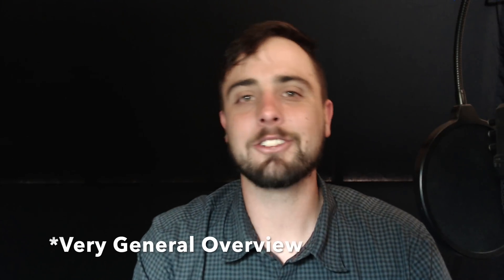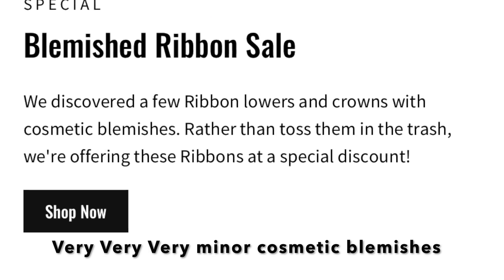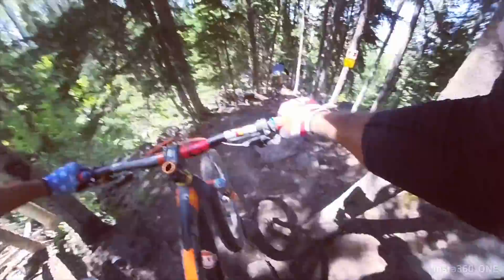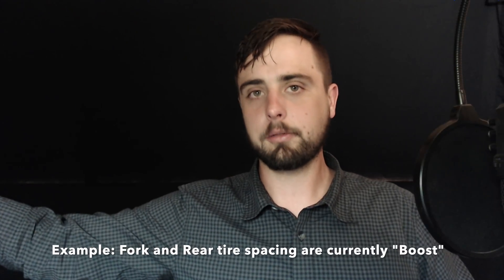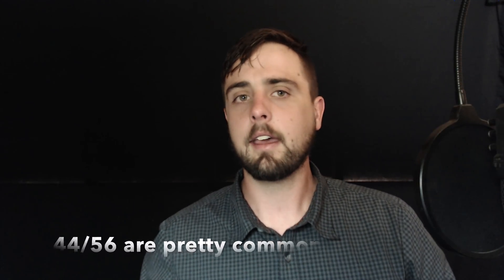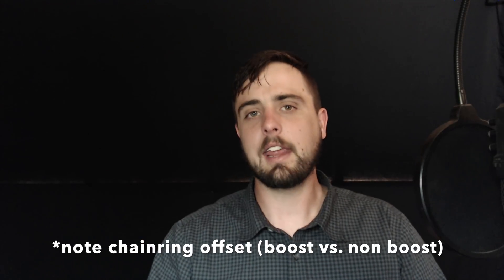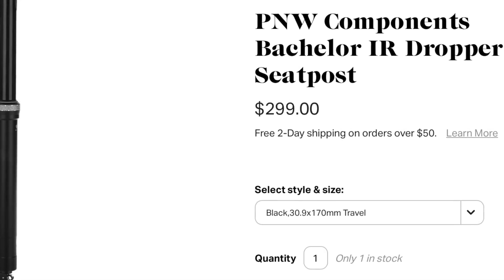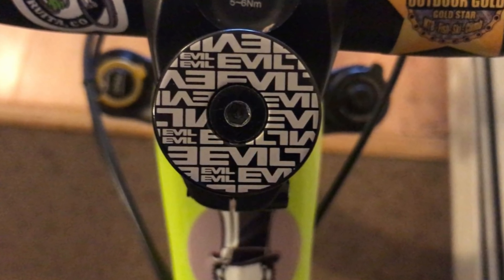Should You Build Up A Bike Frame? A Couple Tips, Tricks, and Watchouts For Building A Frame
Building a mountain bike from the frame up. That’s what we are here to talk about and my goal is stir the pot and give you some basic tips to be successful. Again, this is not going to be a perfect overview, but its a good way to save some cash in mountain biking while also scoring some premium rides. This is very rewarding way to build a customized bike.

First you need to pick a frame, determine your size and wheels size. Base this on your local trails, your ride goals, and predict if the bike will stay relevant in the next couple years should be factors. Don’t forget to ensure you have a local dealer that can help with the warranty and service. This is good for new or used bikes and potentially using used components you might already have.

Next pull out those manuals or contact the manufacturing and find out these specs 1) headset 2) bottom bracket 3) rear axle spacing (right now boost 12/148), 4) tire compatibility 5) external/internal cable routing 6) brake mounting compatibility 7) seat post diameter and insertion 8) shock sizing (eye to eye X stroke length) 9) Chain guide compatibility.  This is a good start.

Check list

Suspension (Fork)
• Travel compatible to the bike
• Fork offset
• Wheel size
• Hub spacing
Rear shock
• Eye to eye
• Stroke length
• Serviceable by bike shop
Headset
• Size for the frame (press fit likely)
• Do you want stack?
• Bearing type (aluminum or stainless)
• Headset Spacers
• Top cap
• Crown race
• (many headset packages may come with top cases and crown races)
Bottom Bracket
• Bottom Bracket compatible with frame? Press fit or Threaded
• BB to work with desired crank arms?
• Bearing Type
Cranks
• 1X Crank or more (need correct Front derailleur for 2X or 3X)
• Crank arms to desired length?
• Crank arms compatible with BB?
• Chain ring compatible to crank?
• Chain ring compatible with desired chain?
• Crank arm protection
• Bashguard/chain guided needed
• Correct offset for Chain ring (boost vs. non boost)
• Front Mech (if applicable) matching front mech with mountain for frame
Dropper/ Seatpost
• Seat post diameter compatible with bike?
• Desired Travel length?
• Insertion compatible with bike?
• Internal or Externally routed cable?
• Includes Dropper Lever?
• Fitting included with Dropper Lever?
Wheels
• Includes proper hub spacing
• Correct inner width to Tire Spacing
• Complete wheelset?
• Center lock or 6 bolt brake rotors
• Note spokes and type of spokes for reference
Hubs
• Correct spacing
• Correct free hub for desired Drivetrain?
• Relevant in the future?
• Adapter needed (Front hub)
• Center lock or 6 bolt rotors?
• Adapter for hubs (Center lock to 6 bolt only)
Drivetrain
• Compatible with Free hub and cassette?
• Correct speed for gearing?
• Correct speed chain?
• Correct Rear Derailleur and shifter?
• Shifter compatible with Brake mounts/ or isolated clamp?
Brakes
• Compatible with min brake post mount
• Brake post Adapters?
• Levers: I-Spec II compatible (shimano)
• Matchmakers? (Sram)
• Shifter adapters like Problem Solvers?
• Include compatible brake pads
• Decluttering on Sram, Shimano, TRP etc.
• Dropper lever compatible mounts?
. Tubeless
• Sealant
• Tubeless air valves
• Rim Tap or Bontrager strips
• Tubeless compatible tires
Misc.
• Grips
• Handle bar and stem (must be compatible with steer tube of fork and each other)
• Saddle
• Pedals (if clipless compatible shoes)
• Cables and housing
• Tires (compatible with rims)
• Chain guide/bash guard (compatible with frame)

Check out